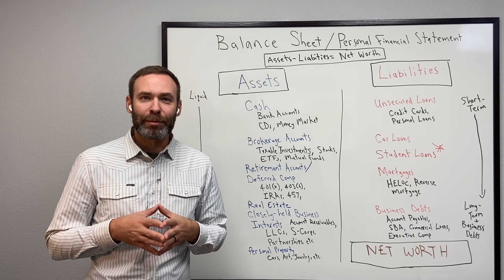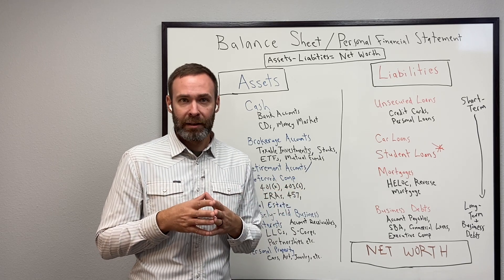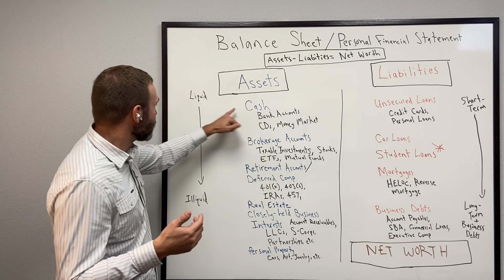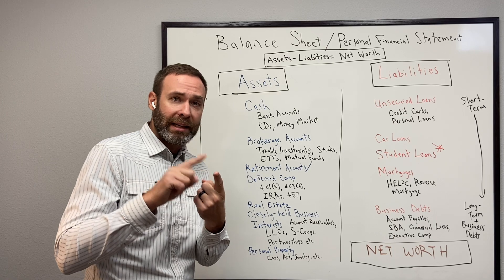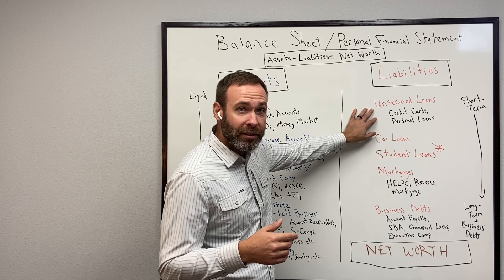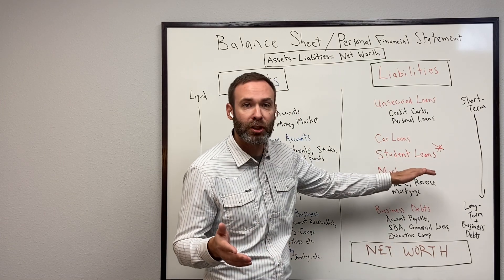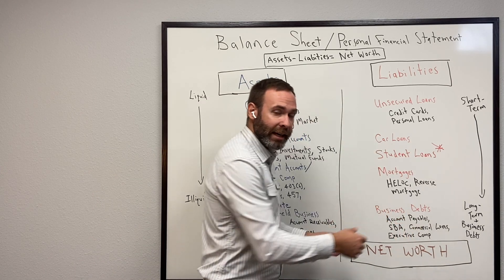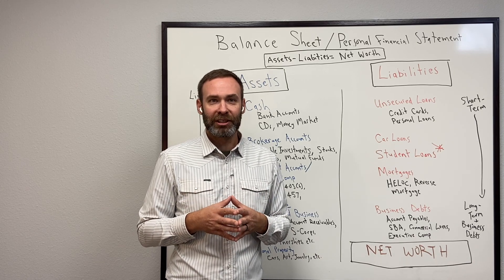What is a Balance Sheet?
Where do you start in your financial plan? With a balance sheet, of course! A balance sheet may be the single most important financial report for individuals. Quickly learn what a balance sheet, how to create one, and most importantly how to use a balance sheet.